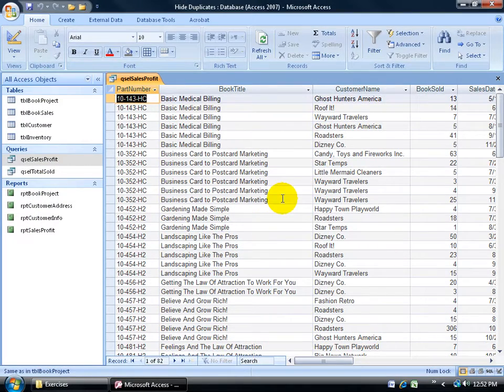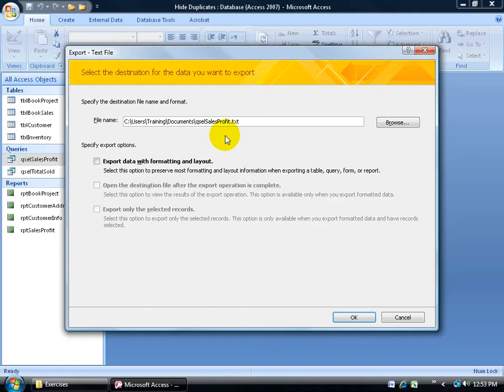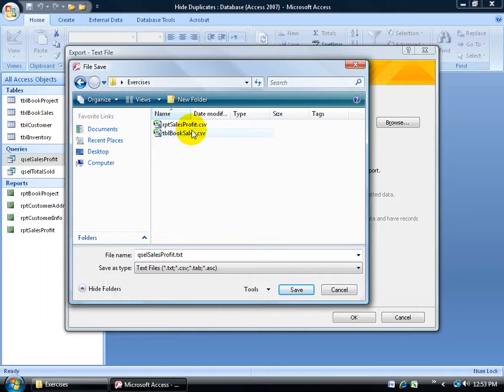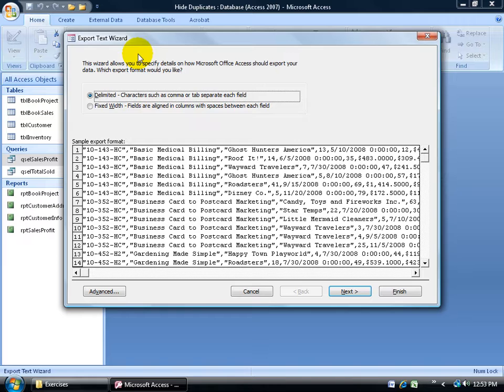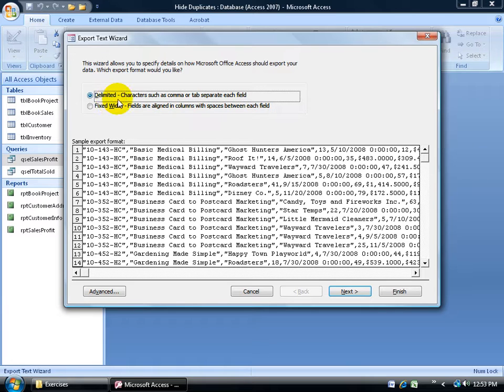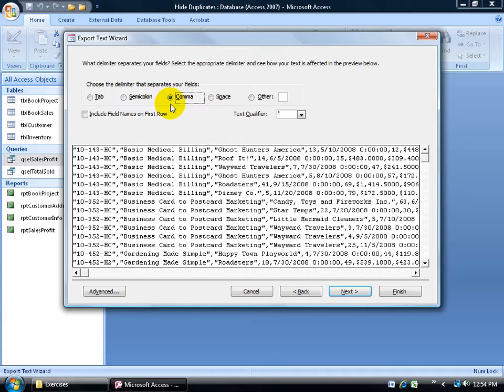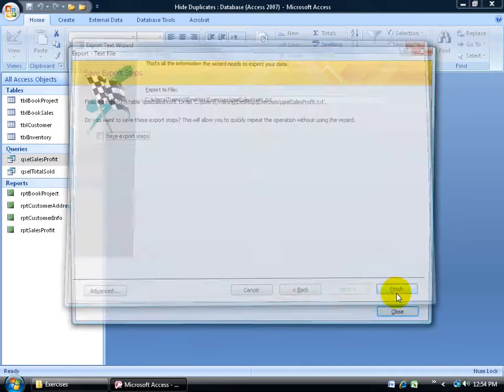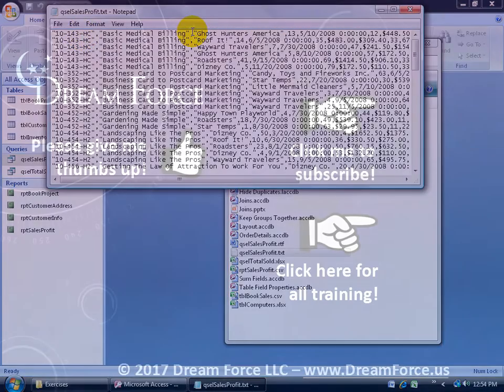Access 2007: Export Data To Text File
Access 2007 tutorial on how to export your data to a text file.